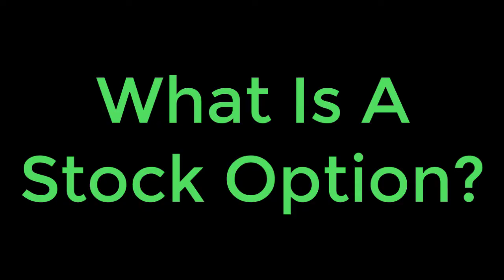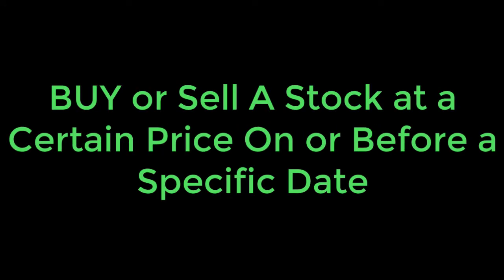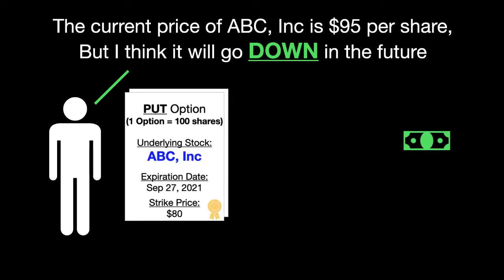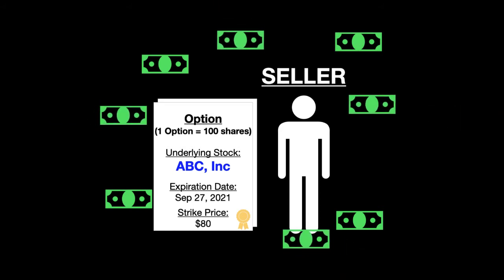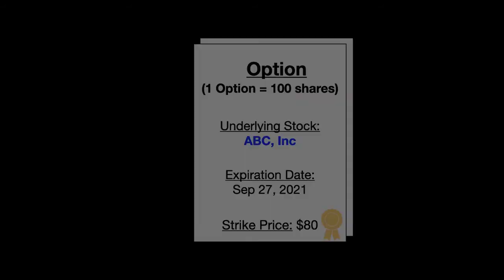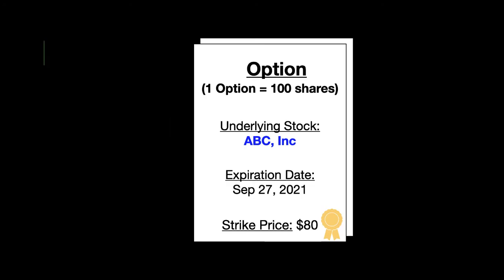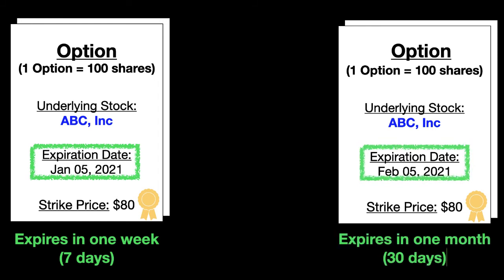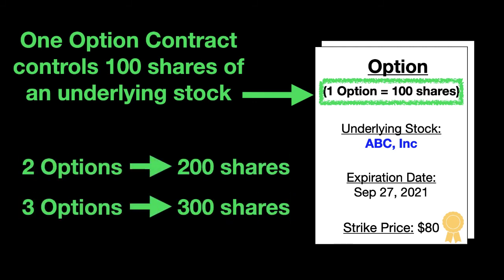Option Trading Terms | SIMPLE OPTION TRADING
Option Trading Terms

In this video, titled "Option Trading Terms", I describe the terms and definitions associated with stock option trading. This information is important to understand because I use the terms every day when trading stock options. My goal here is to share some of my knowledge about trading stock options based upon my experience learning about option trading as a beginner when I started.